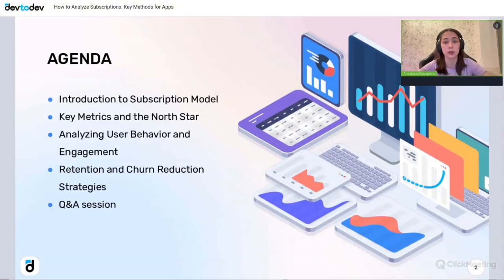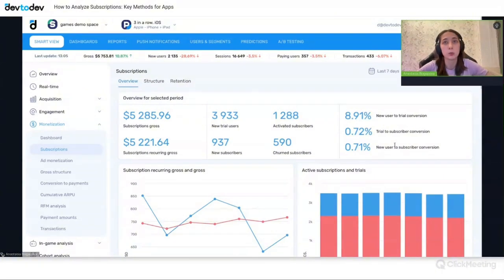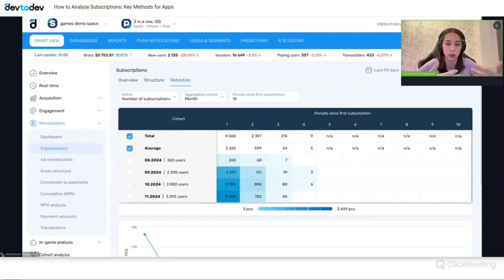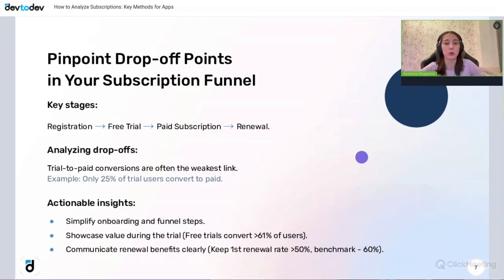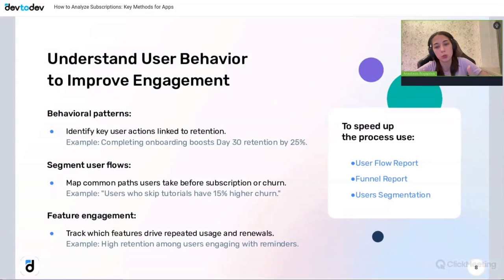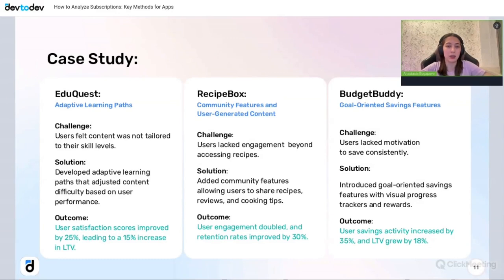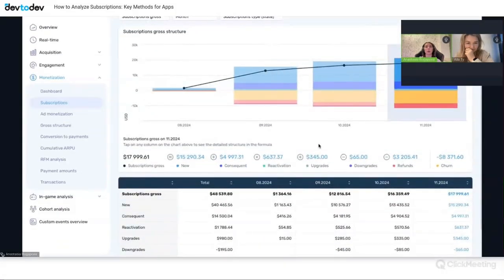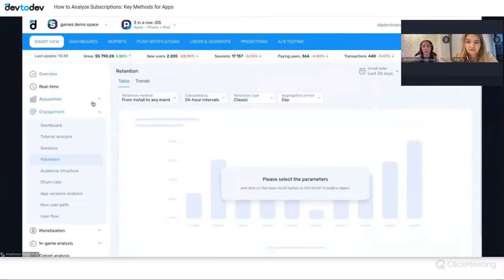How to Analyze Subscriptions: Key Methods for Apps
📽️ Watch the webinar recording: "How to Analyze Subscriptions: Key Methods for Apps" with Anastasia Bogapova, Growth Product Manager at devtodev!

In this session, Anastasia guides you through key strategies and metrics that drive growth, boost engagement, and retain users effectively.

What’s included?

- Key Metrics and North Star for Subscription-Based Apps: Learn which metrics matter most and how to use them to align your strategy with your goals.
- Analyzing User Behavior and Engagement: Discover how to interpret user data to uncover actionable insights for driving growth.
- Retention and Churn Reduction Strategies: Explore practical tips and case studies to enhance retention and reduce drop-offs in apps with subscriptions.
- Q&A Session: Get answers to your questions and discuss your specific challenges with our expert.

Chapters:
0:00 Intro
2:18 Agenda
3:02 Introduction to Subscriptions
4:35 Subscription Analysis Overview
11:24 North Star
14:04 Behaviour and Engagement Analysis
22:48 Case Study
24:20 Questions

This session is ideal for product managers, data analysts, and anyone looking to leverage data to improve user engagement, reduce churn, and maximize revenue in apps & games with subscription monetization model.

Devtodev is an ultimate product analytics platform that helps you convert users into paying users, predict churns, revenue, and LTV, as well as analyze and influence user behavior.